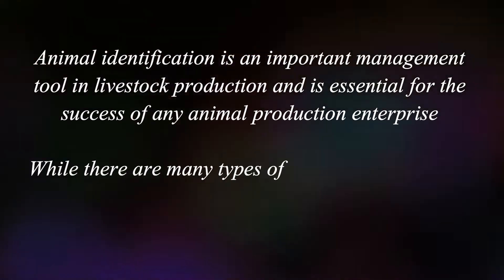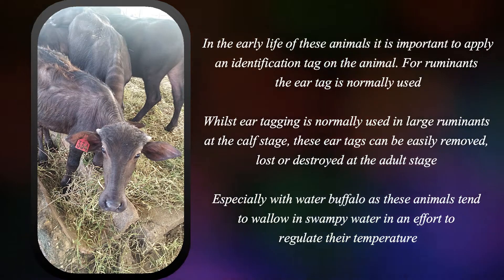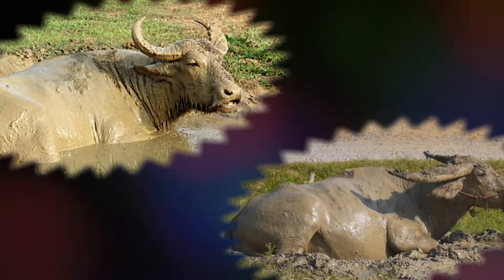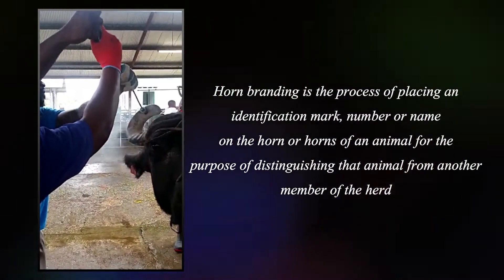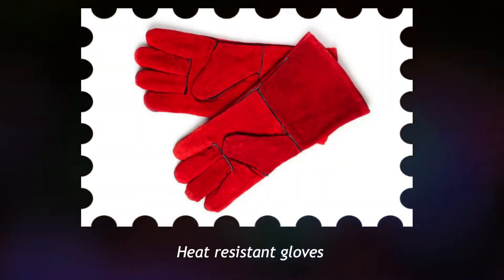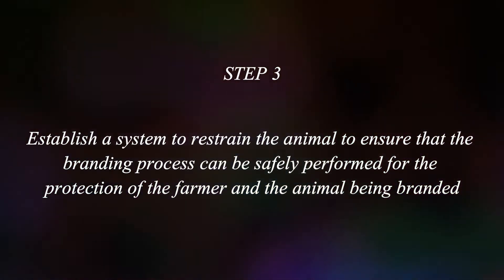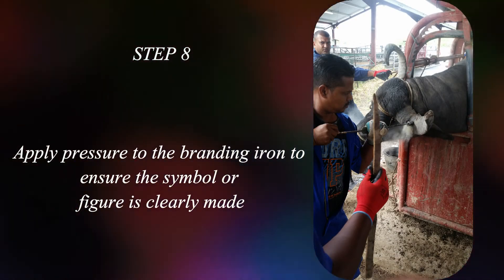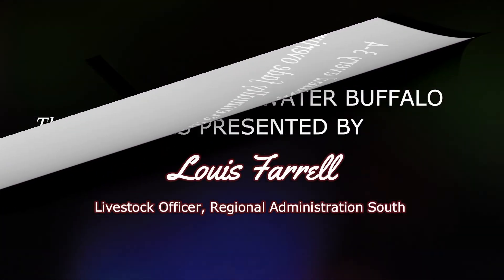Horn Branding of Water Buffalo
Louis Farrell, Livestock Officer at Regional Administration South (RAS), presents the proper materials and technique for the horn branding of water buffalo, as demonstrated by team members from RAS in this informative video.

Be sure to follow us for more informative videos on livestock management and agricultural practices!